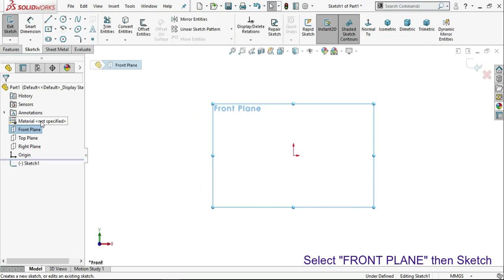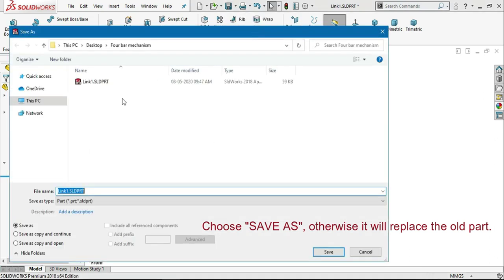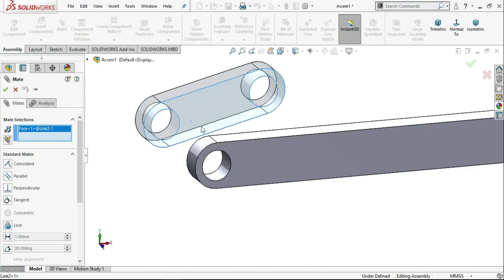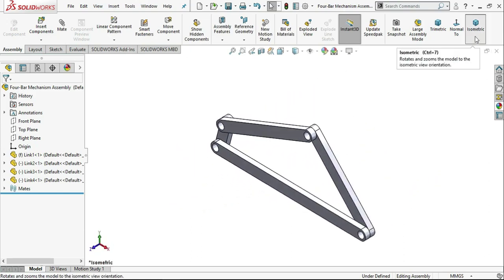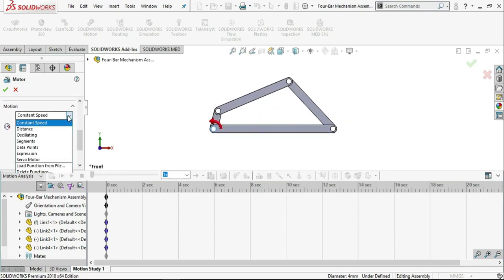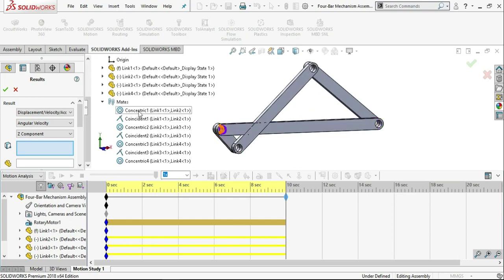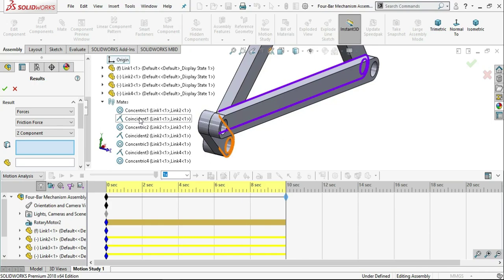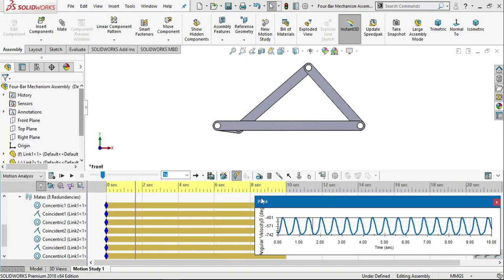Solidworks Tutorials || Assembly-3 || FOUR-BAR MECHANISM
In this video we will learn How to create a simple "Four bar mechanism" in SOLIDWORKS. Also, we will learn to use motion manager by using MOTOR COMMAND.
We analyse the motion by plotting the graphs.
We will learn the following commands:-
1.Sketcher--- Straight Slot, Circles, Smart dimensions.
2. Features--Extruded Boss/Base
3. Solidworks Add-Ins-- Motion Manager Tool.